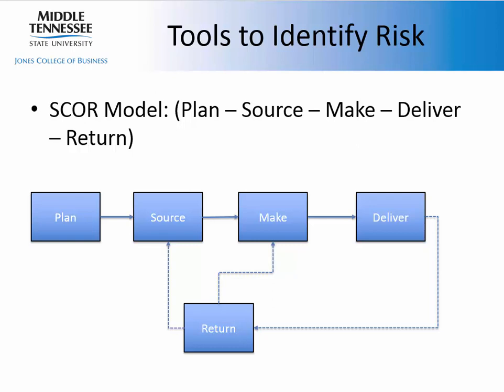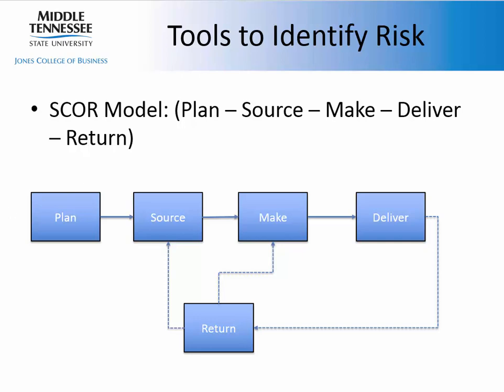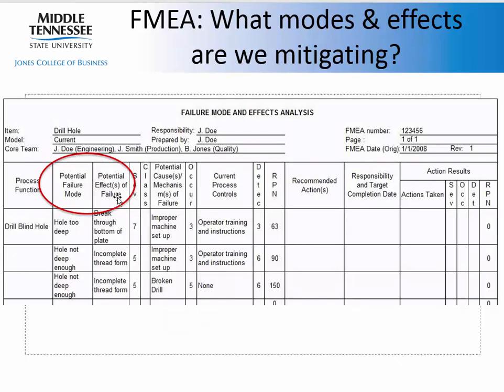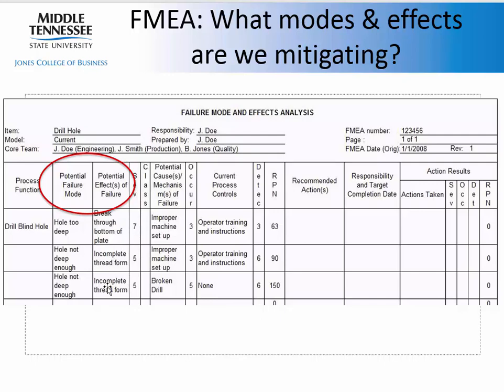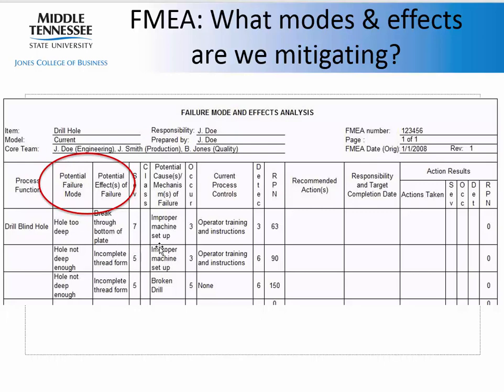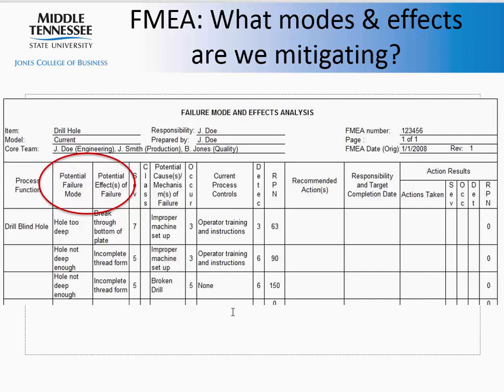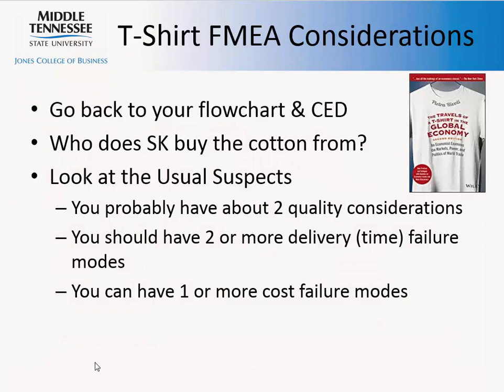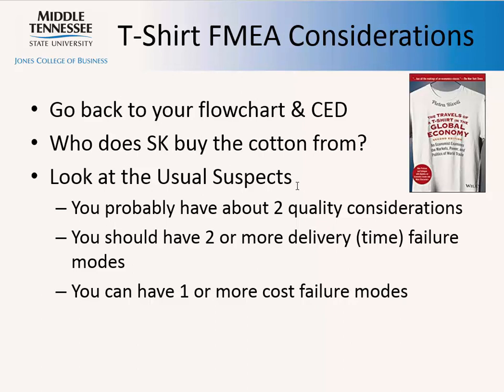FMEA 2 Application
Example Application